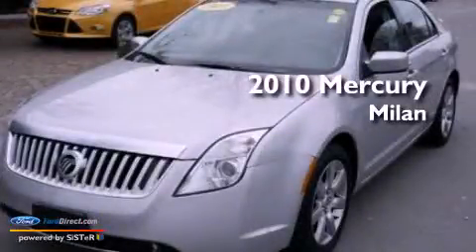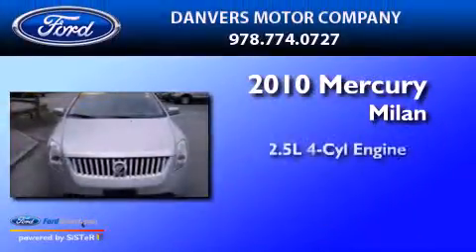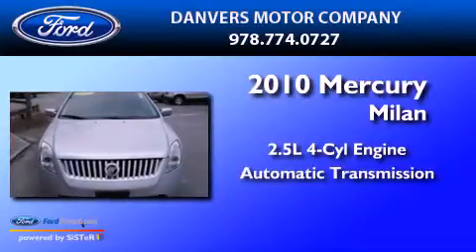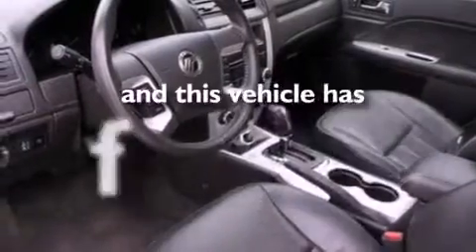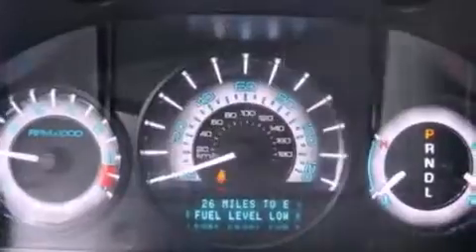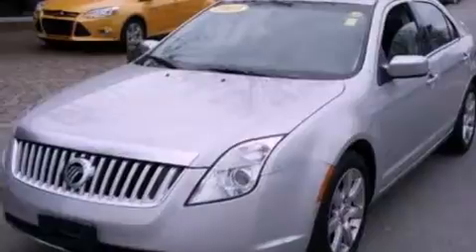2010 MERCURY MILAN MA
Year : 2010

 Make : MERCURY

 Model : MILAN

 Engine : 2.5L I4 16V MPFI DOHC

 Trans . : 6-SPEED AUTOMATIC

 Exterior : BRILLIANT SILVER

 Miles : 10,436

 106 Sylvan St

  , MA 01923

 2010 MERCURY MILAN  MA